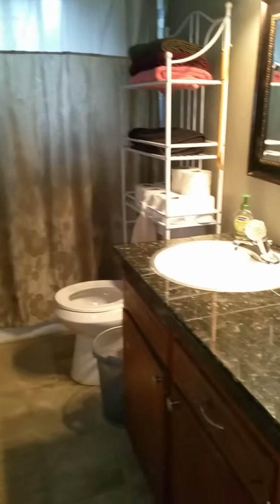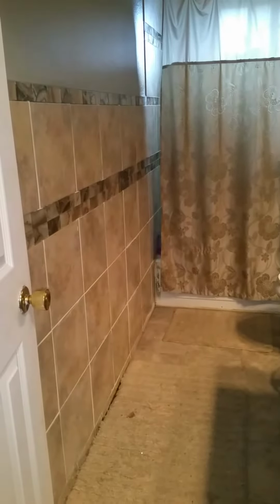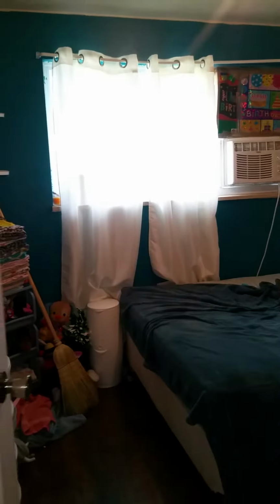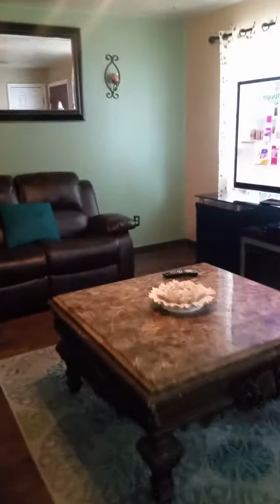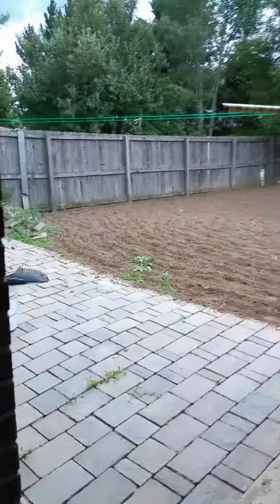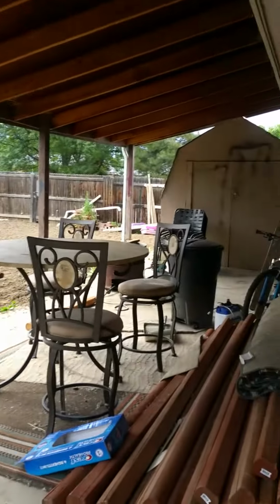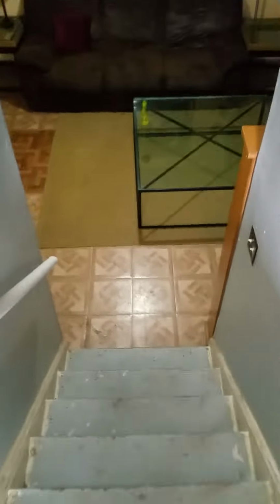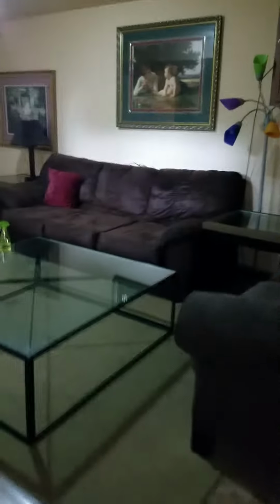1 S. Gay Dr. Longmont co 80501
ADORABLE, UPDATED, BRICK RANCH IN LONGMONT. 3BED, 2 BATH HOME OFFERS NEW LAMINATE DARK FLOORS THROUGHOUT MAIN LEVEL. BATHROOM AND KITCHEN ARE REMODELED. BASEMENT IS 90% FINISHED WITH A FULL BATH.  LARGE WET FACING, FENCED BACKYARD IS READY FOR YOUR PERSONAL TOUCHES. COVERED PATIO AND 1 CAR ATTACHED GARAGE.  SHOWINGS START 7/15/22015 AND ALL OFFERS DUE 7/18/2015 WITH ACCEPTANCE OF 7/19/2015 AT NOON.